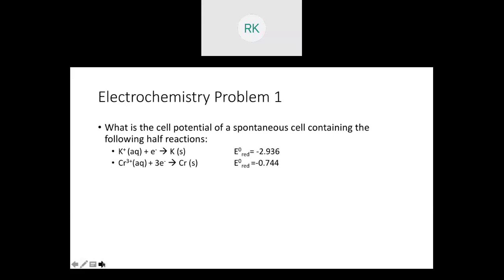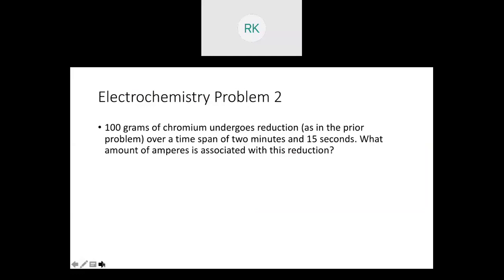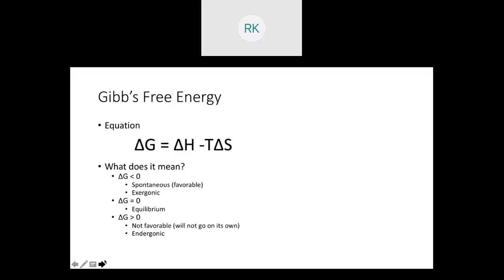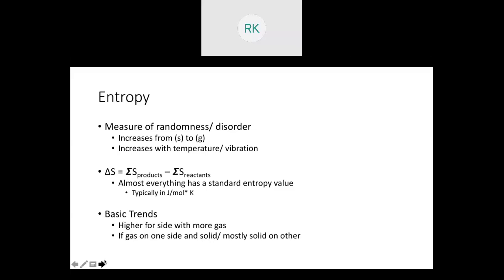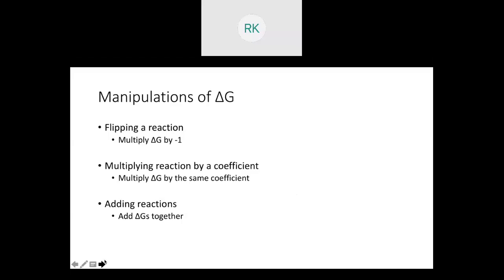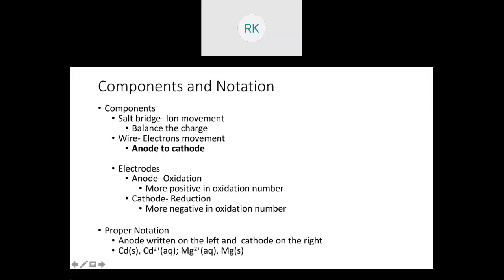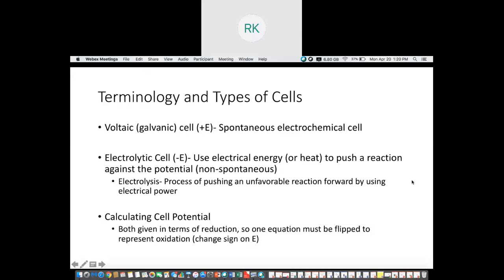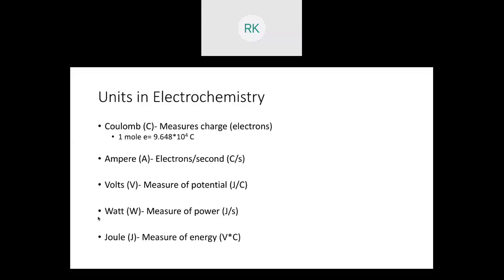4/20 Session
Exam (Material) Review on chapter 17 (thermochemistry) and chapter 18 (electrochemistry)